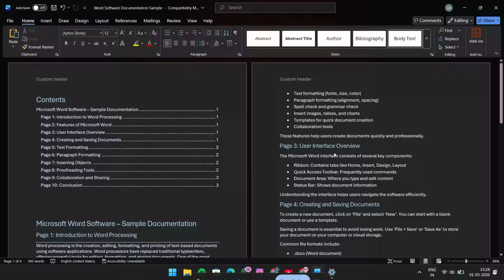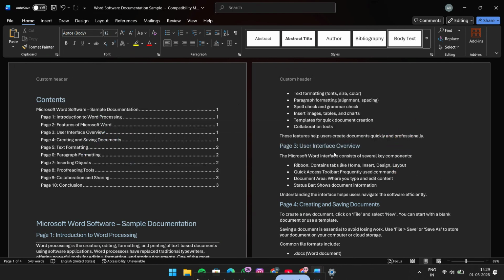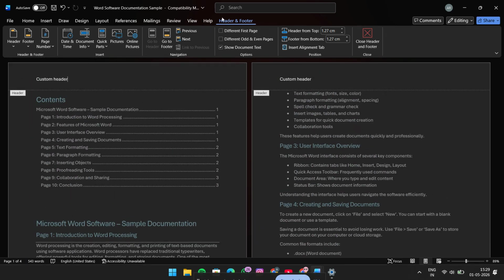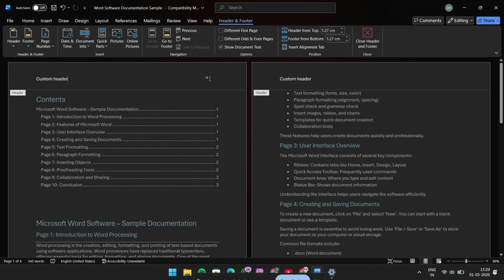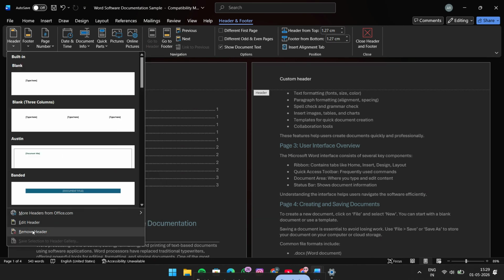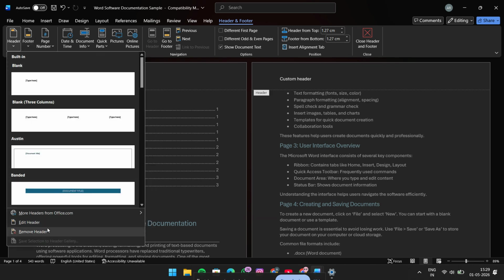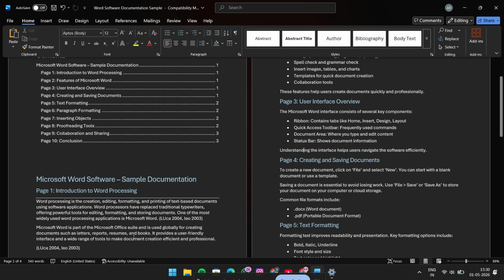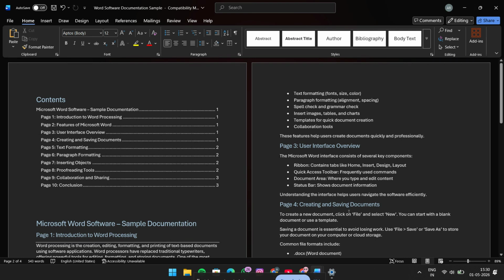How To Delete A Header Or Footer In Microsoft Word (Easy Guide)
Learn how to delete a header or footer in Microsoft Word using the built-in Header & Footer tools. This quick guide shows you how to remove headers or footers cleanly and save your document with a polished look.

🕚Timestamps:
00:00 Intro
00:21 Open the document and double-click the header or footer area
00:42 Go to the Header & Footer tab
00:58 Select Header or Footer and choose Remove Header or Remove Footer
01:20 Check other sections and save your document

✍️What You'll Learn In This Video:
• How To Delete A Header In Microsoft Word
• How To Delete A Footer In Microsoft Word
• How To Remove Headers And Footers From Word Documents
• How To Use The Header & Footer Tab In Microsoft Word
• How To Remove Section-Specific Headers And Footers
• How To Clean Up A Word Document Before Saving

💡Pro Tips:
• Double-click the header or footer area to edit it quickly
• Check for separate headers in different sections before saving
• Look for first-page and odd/even page settings if the header won’t disappear
• If needed, remove only the section you’re working on instead of the entire document
• Always scroll through the document after removing headers or footers to confirm the result